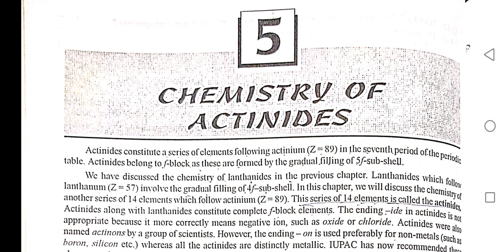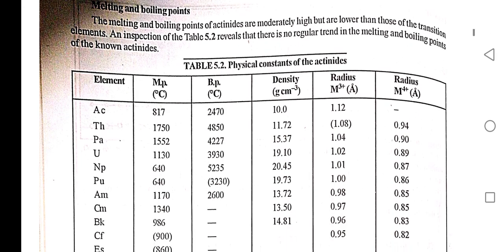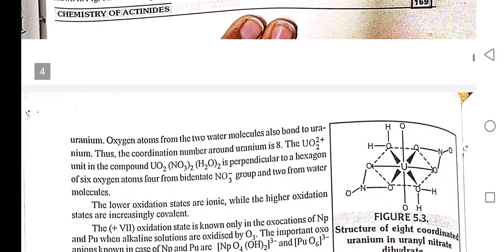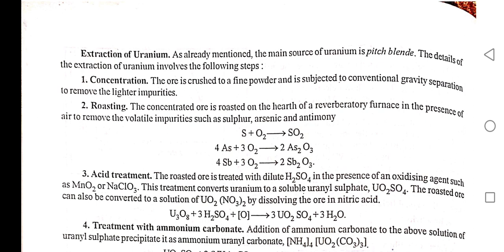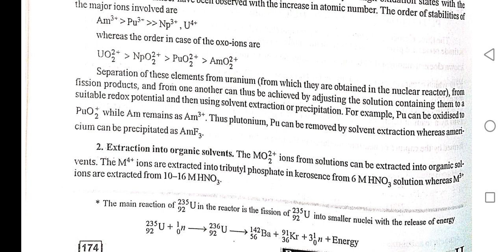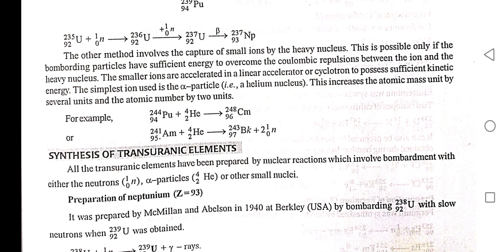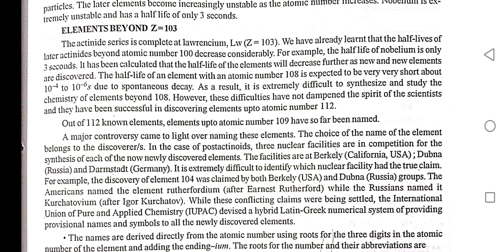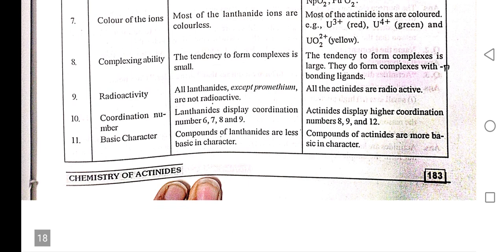Read a chapter 'Chemistry of Actinides' inorganic chemistry for visually impaired students By Komal